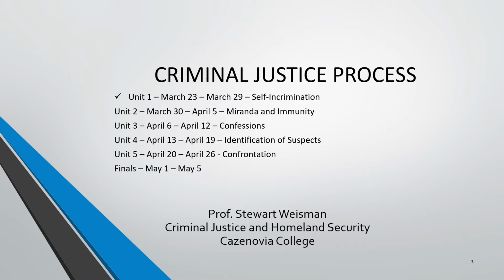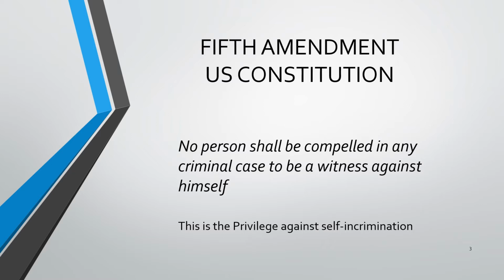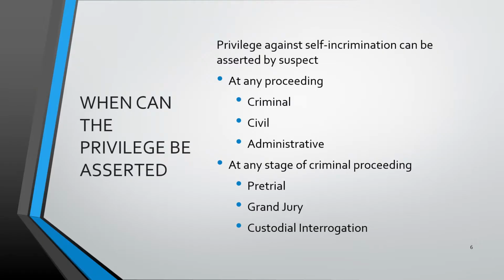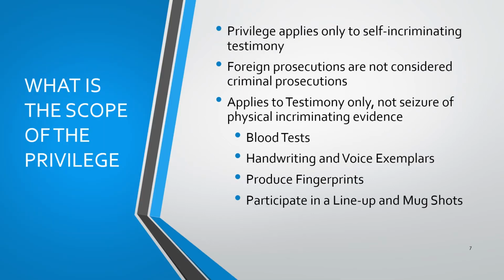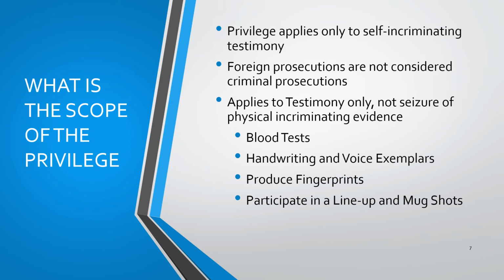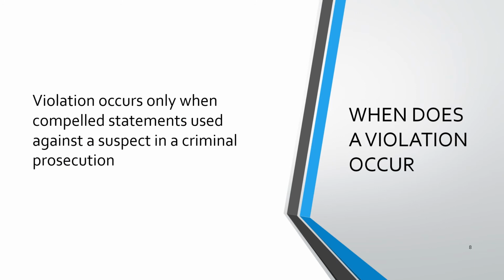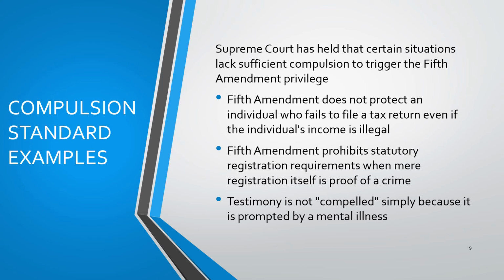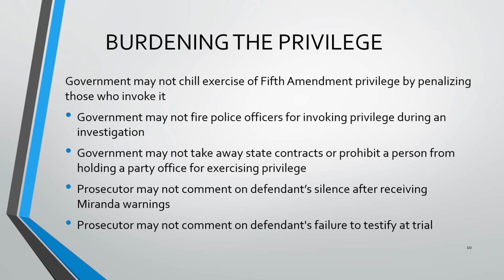CJ Process Unit 1 Self Incrimination Mar 23 29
This video is a PowerPoint for students in CJ 351 and covers Unit 1.